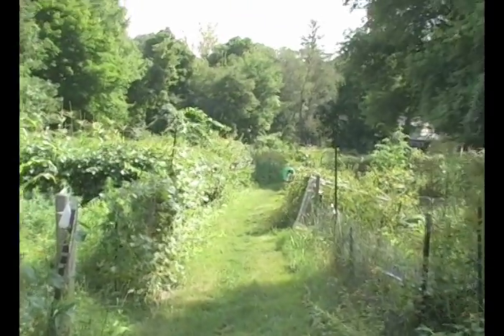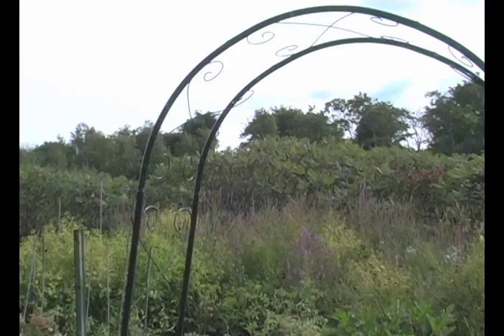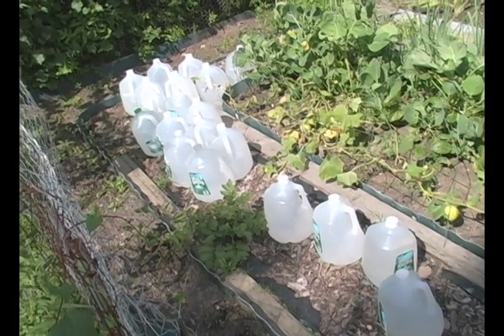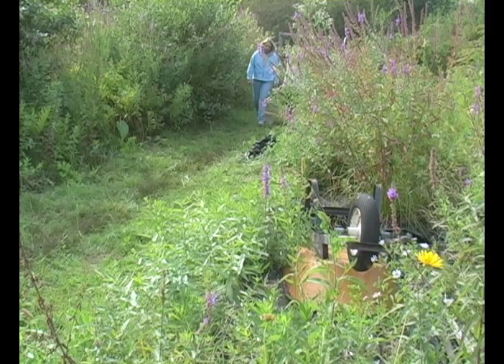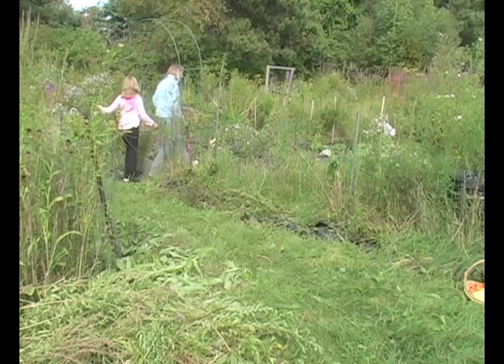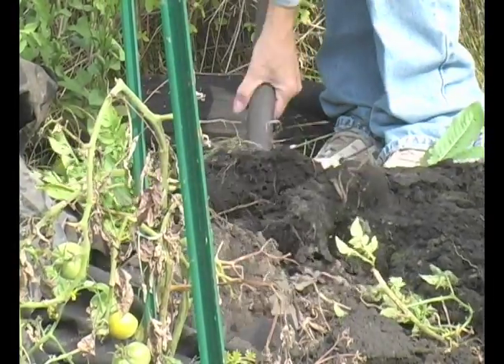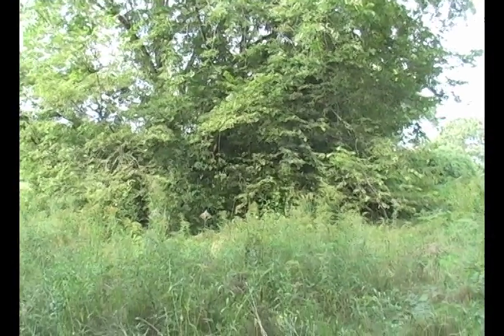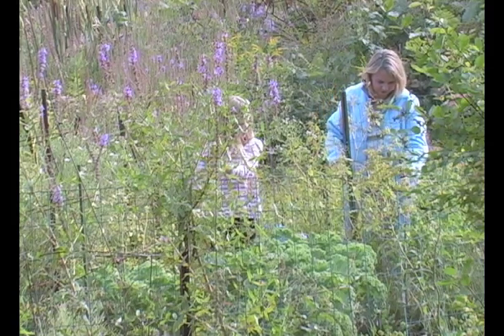Lexington's community gardens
A hearty breed of gardener braves the wilds of Lexington's community gardens. And changes may be in the works that could help novices and veterans alike.